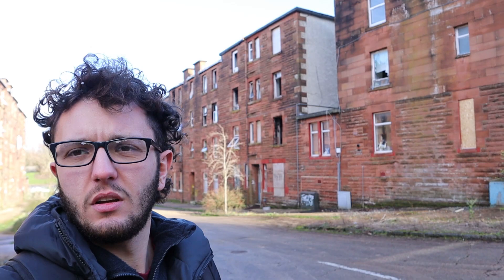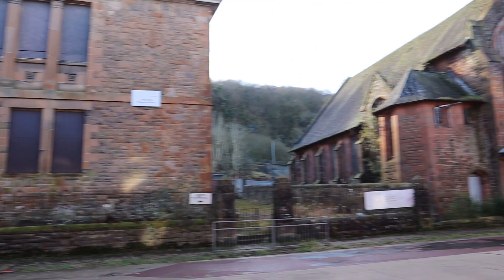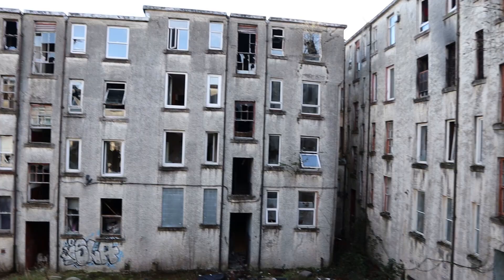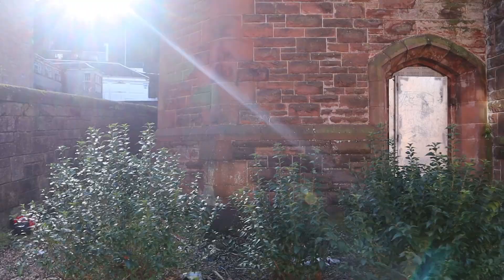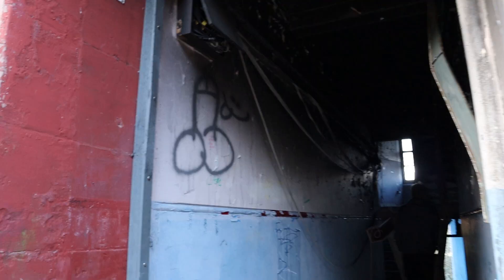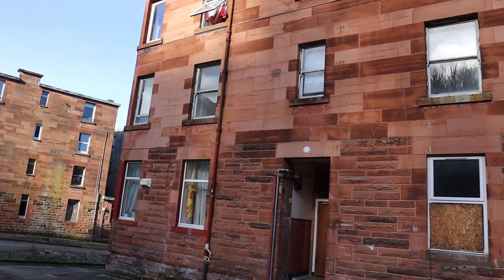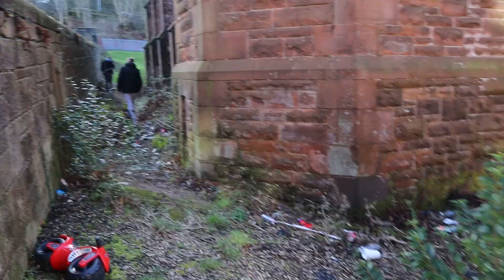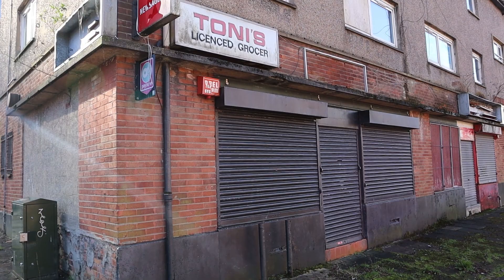I VISITED SCOTLAND'S CHERNOBYL SO YOU DON'T HAVE TO! CLUNE PARK, PORT GLASGOW!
Join me as I explore the once bustling area of Clune Park, Port Glasgow that used to be a busy housing estate built for ship builders and their families, which has now been reduced to an abandoned, derelict piece of history.